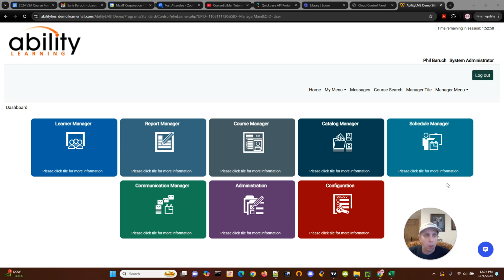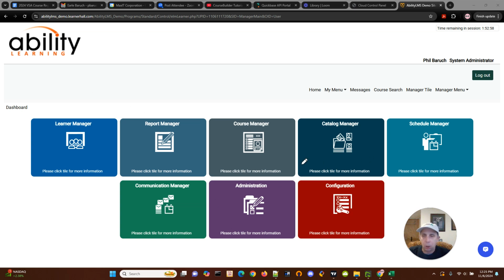Introduction to AbilityLMS Backend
In this video, I provide an overview of the AbilityLMS backend system, showcasing how different roles like administrators and managers interact with the platform. I explain the dynamic nature of the tiles and functionalities available based on user roles. The video highlights the importance of defining reporting hierarchies, ownership structures, and robust communication capabilities within the system. No specific action is requested from the viewers. You can learn more on our